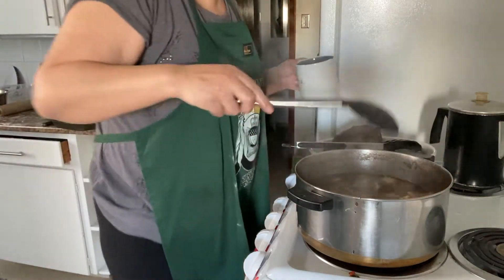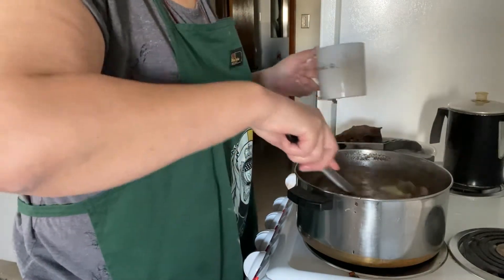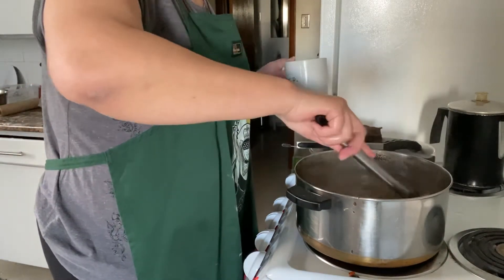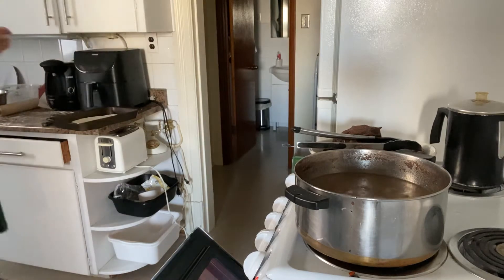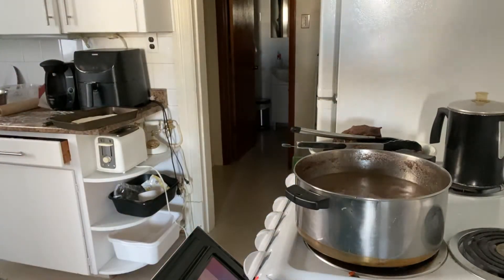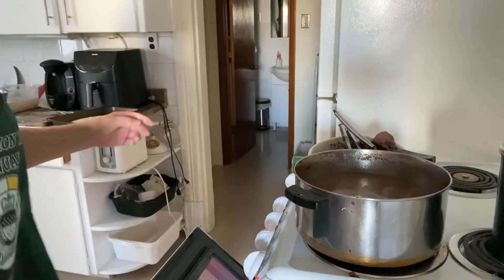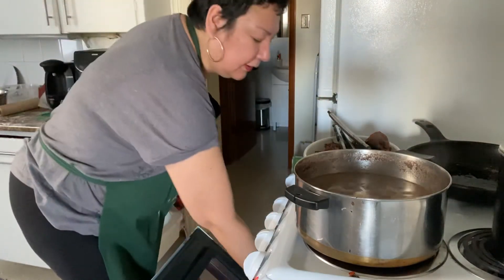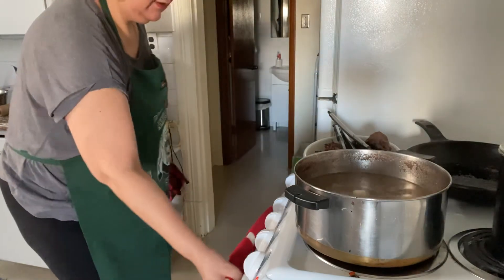Goose Soup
Adding flour and water to thicken the broth. We do not use starch, just a simple traditional goose soup.